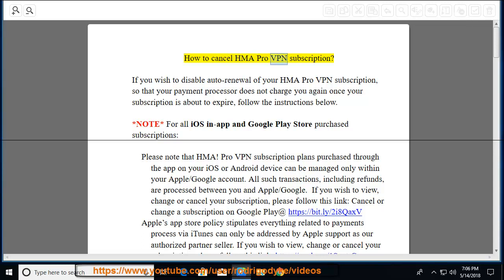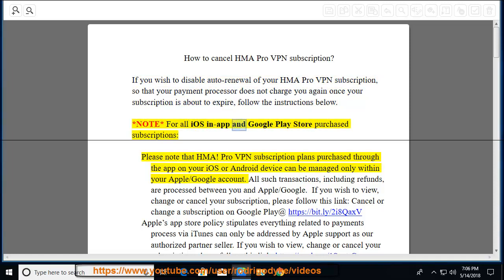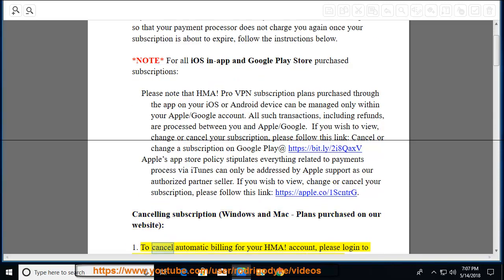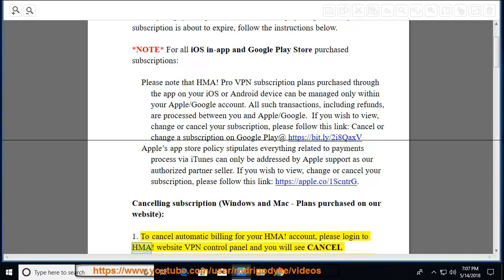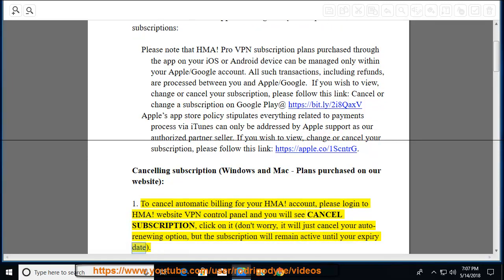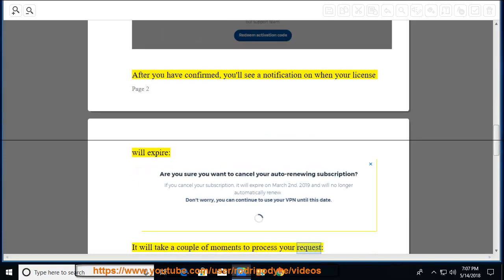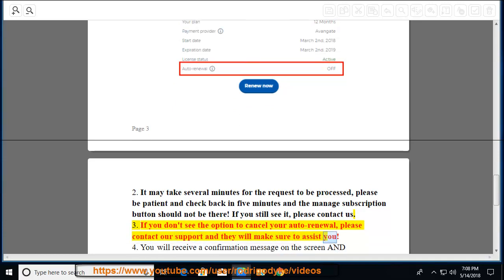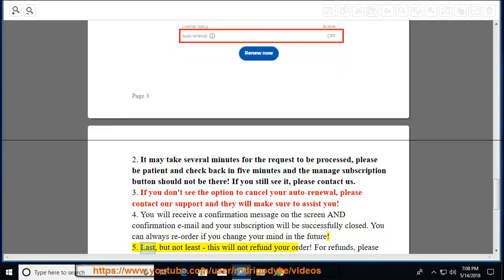Cancel HMA! Pro VPN subscription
Here's how to Cancel HMA! Pro VPN subscription. Hit to fully set up HMA! Pro VPN on your computer and/or other smart devices.